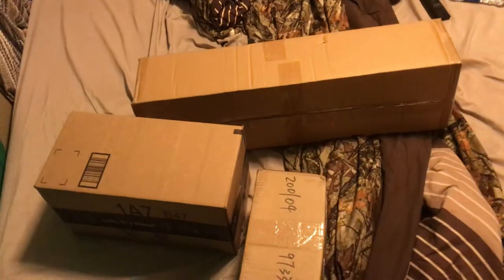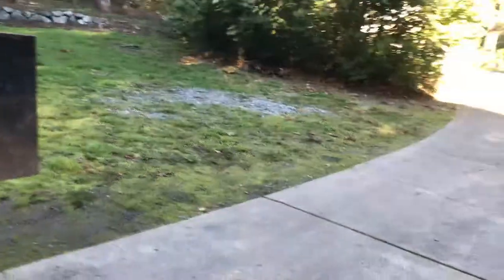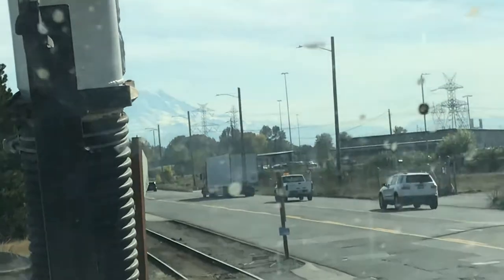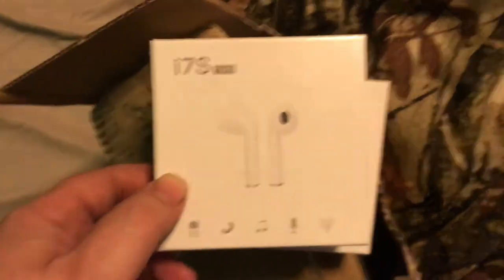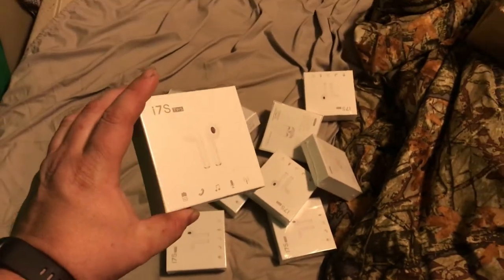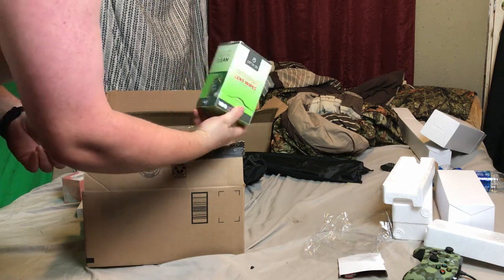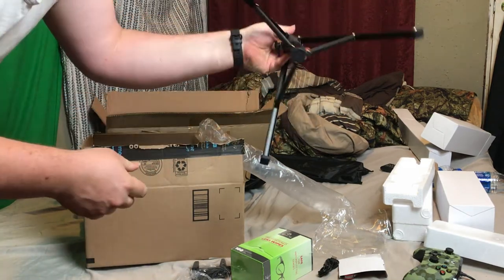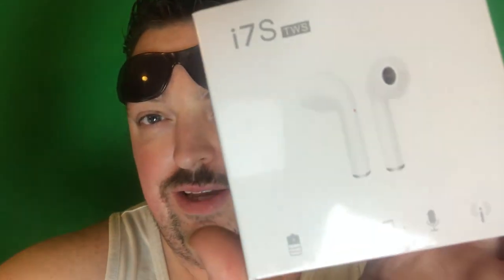Unboxing Packages and Got New Lighting Kit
We got a new lighting kit and i'm unboxing and opening packages. Got a new tripod and some knock off air pods. I tried them and decided not to sell them. I feel the quality isn't good enough to sell them unfortunately. So, I gave them away to my roommate and neighbors. LOL

Signup To Privacy.com now and get $5 free and cash back on your purchases.
Protect yourself from fraud and being charged more than you want for transactions.

Follow me on Mixer - Livestream Gaming Twice Per Week!

Get this amazing app called CollabSpace and find someone in your area to Collab with for YouTube or Instagram.
I upgraded to the Elite membership
for just $6.99/mo.

Get an amazing gamer shirt from Lag Society!

Do you play Fortnite? If yes, do me a favor and use my Support-A-Creator Tag in the item shop! It's: NBRS-COMMANDER

Send Fan Mail with USPS To...
COMMANDER VLOGS
EAST OLYMPIA, WA 98540

Send Fan Mail with UPS or Fedex and all others To...
COMMANDER VLOGS
8315 NORMANDY ST SE 643

Amazing Must Have YouTube Tools...

Tube buddy
A YouTuber's Best Friend! A Must Have Tool...

Morning Fame
An amazing tool to pick the best title to get you the most views!

Thanks!
NBRS COMMANDER
AKA
COMMANDER VLOGS